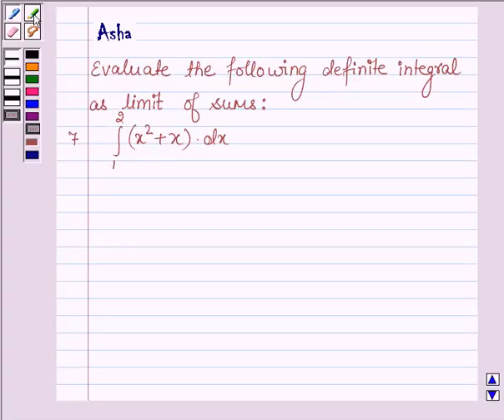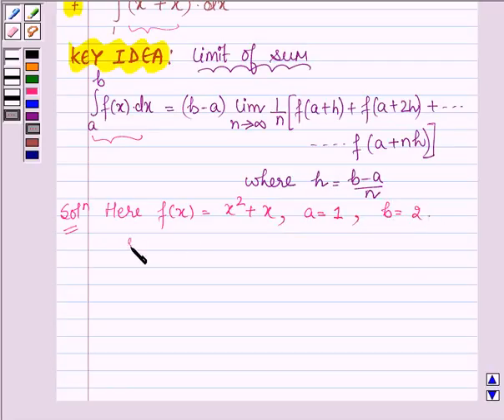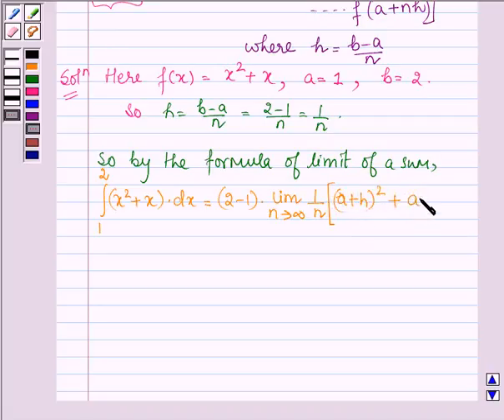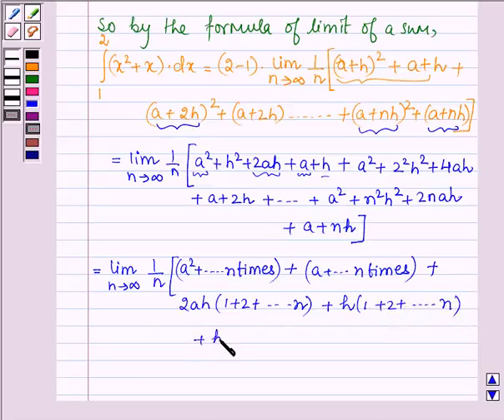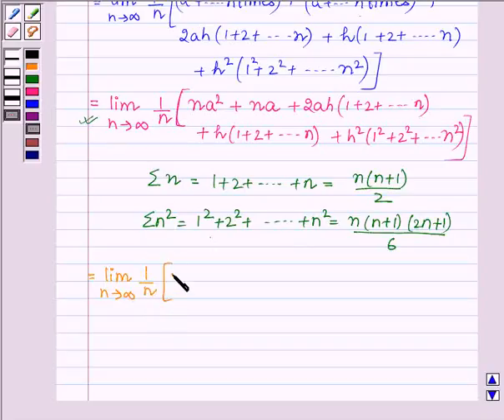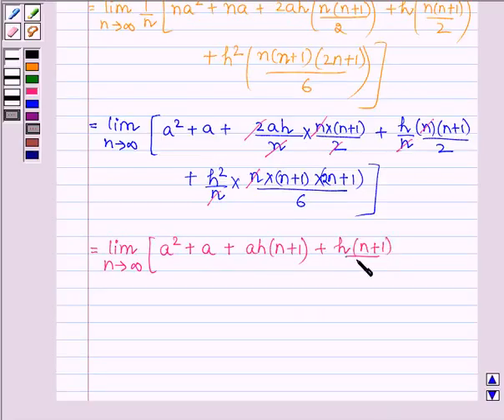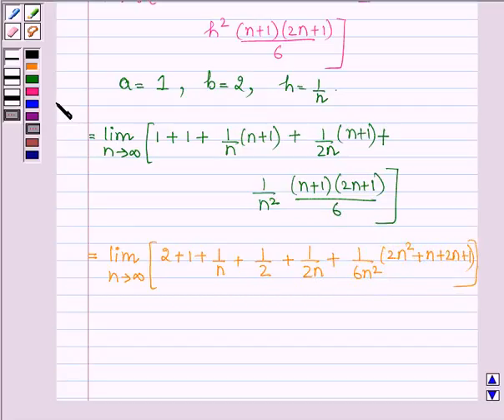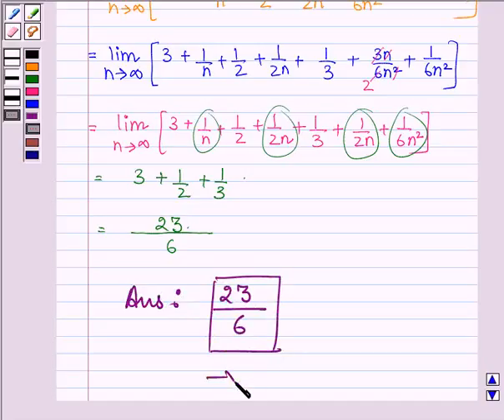Maths XII CBSE A 2005 1 18 OP2